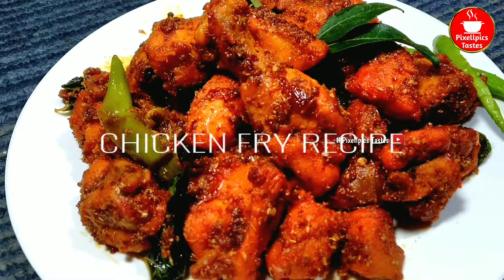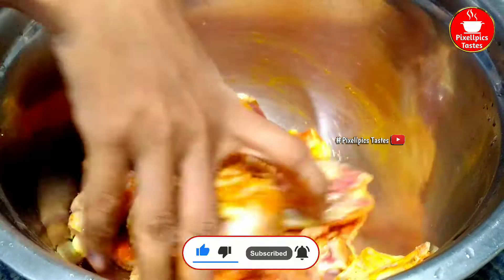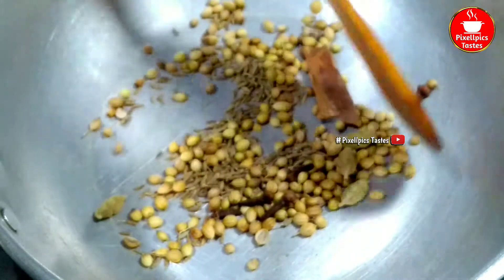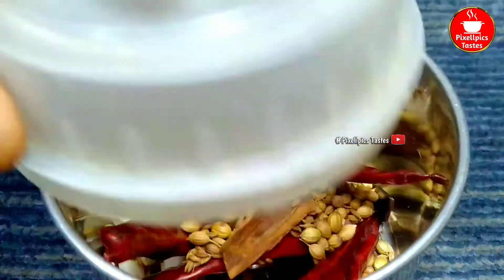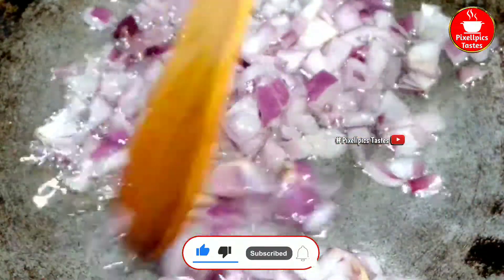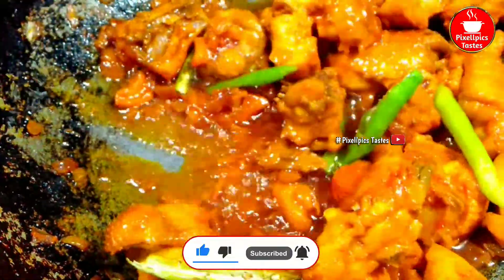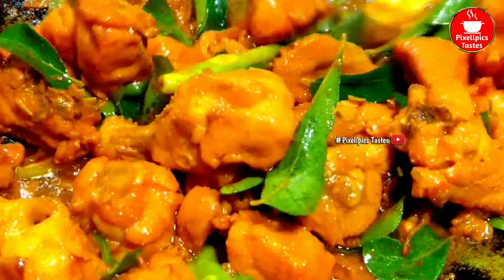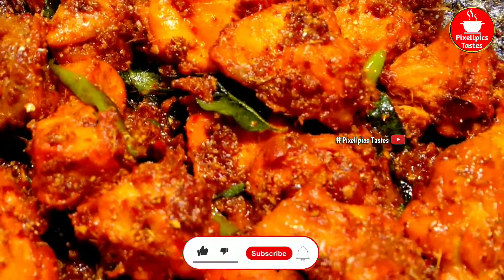Very Simple & Tasty CHICKEN FRY | Masala chicken fry recipe | bachelor chicken fry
Very Simple & Tasty CHICKEN FRY | chicken fry recipe | masala chicken fry| chicken fry masala recipe | bachelor chicken fry recipe | spice fry chicken | Chettinad chicken fry | Pixellpics tastes recipes

            Please Watch and Drop Your Valuble Commnts Give in Below  Tq

PLEASE SUPPORT

Note : Images & music used in this video thumbnail belongs to respected owners , not mine.Thanks to them.